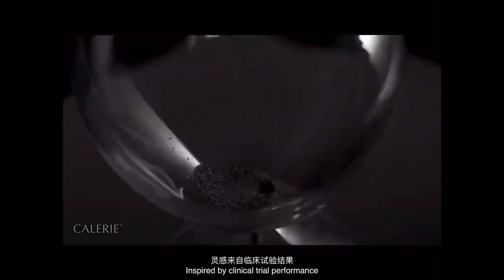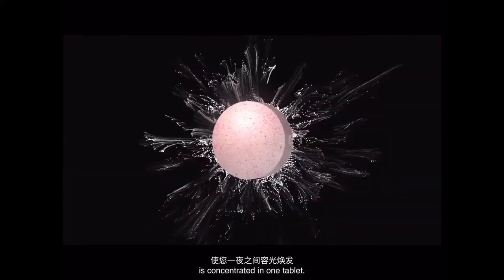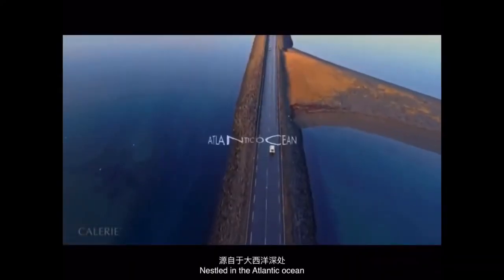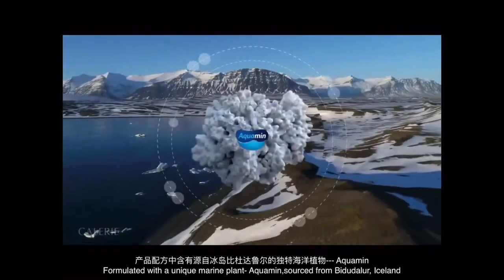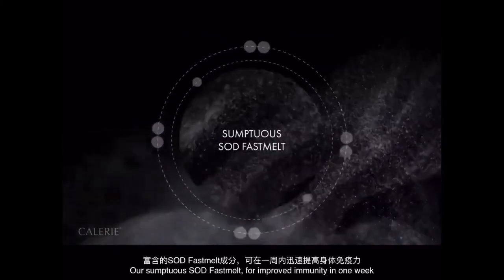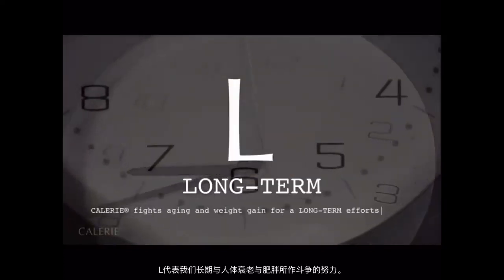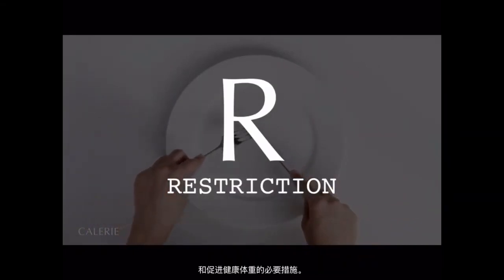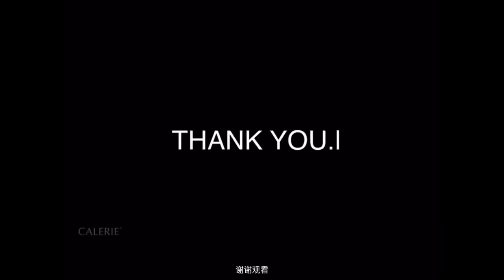凱麗CALERIE 中文字幕